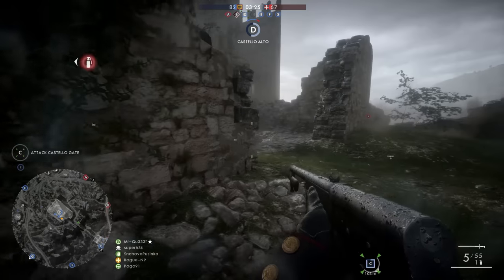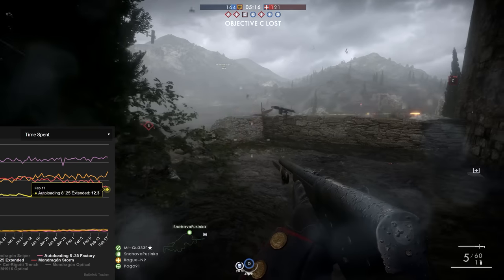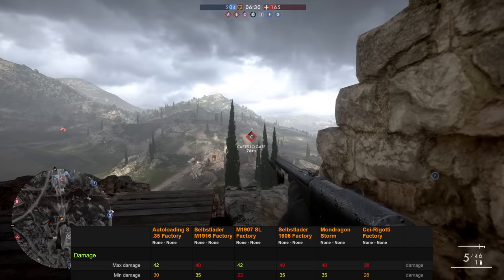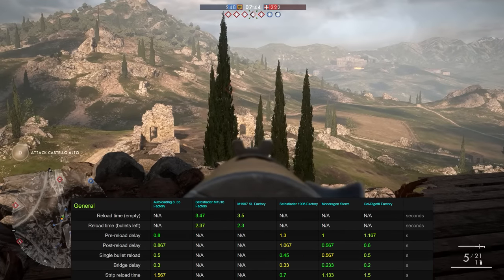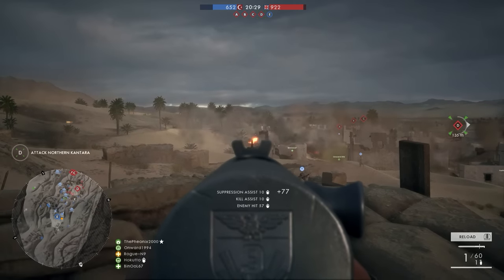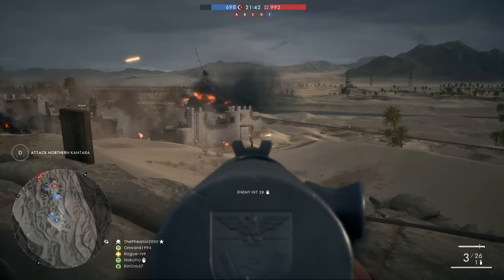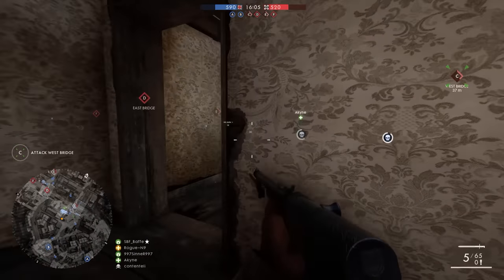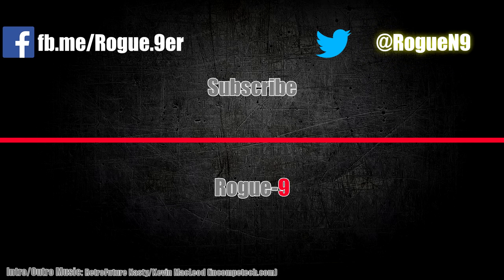Least used Self-loading Rifle in Battlefield 1?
In this video, I will be taking a closer look at the currently least used Self-loading Rifle in Battlefield 1 (the Autoloading 8 .35 Factory), to see if it really is as bad as everybody seems to think it is! Before passing final judgement, I will be analysing the weapon's stats as well as field testing it for myself. And who knows, I might just find a hidden gem!